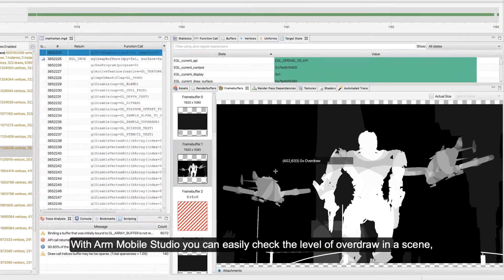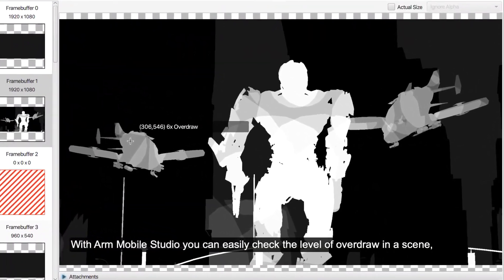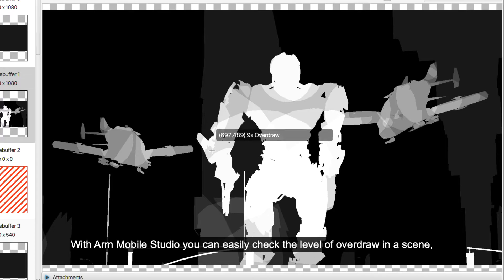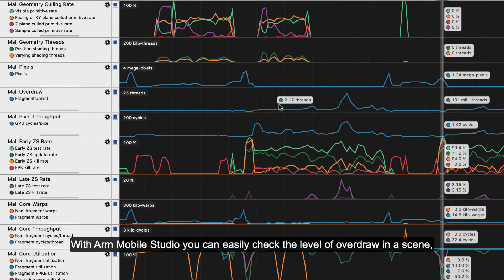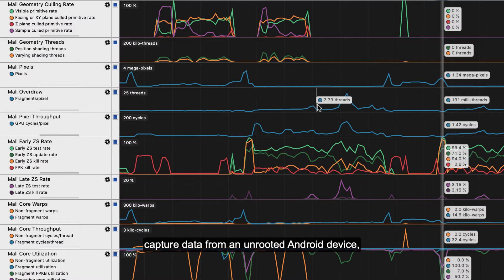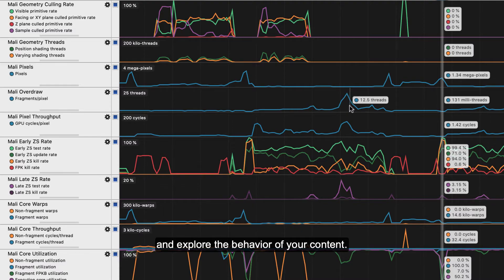Avoiding overdraw in 2D games | Graphics and gaming tips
In the second of our festive tips and tricks series, learn how to avoid overdraw in 2D games to help optimize game performance on mobile.

Arm Mobile Studio is a free-to-use performance analysis tool suite that analyzes the game performance profile to help you identify bottlenecks on the GPU or CPU.